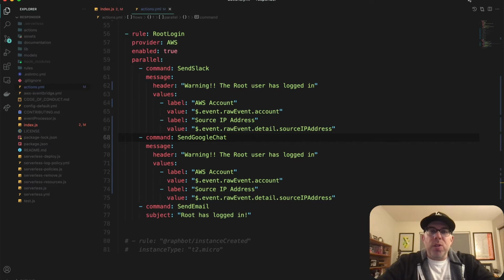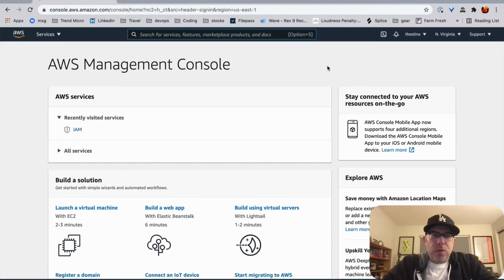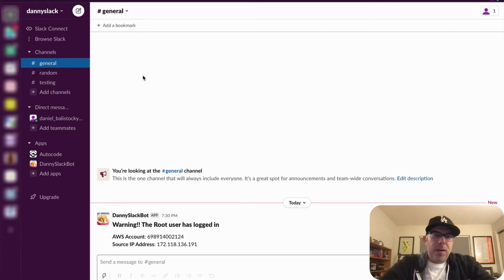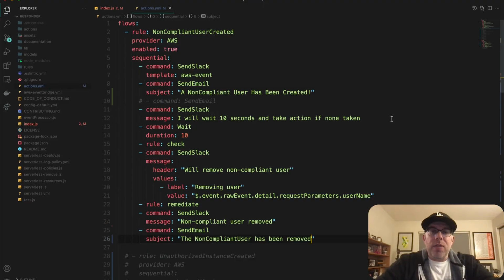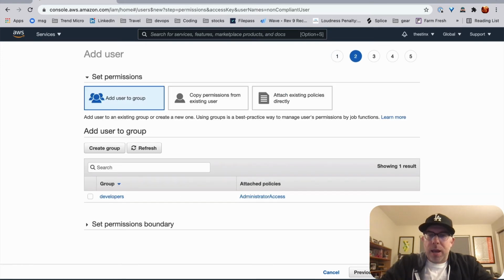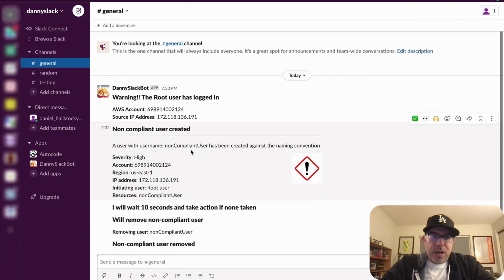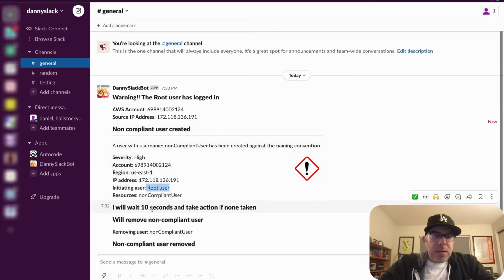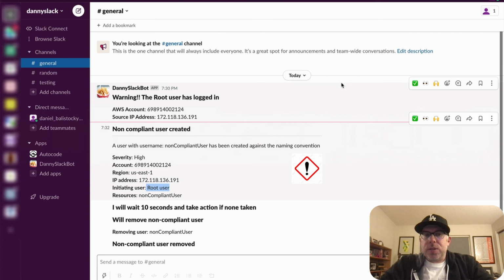How To Use Responder by Skycrafters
Responder listens to events as they occur on your cloud platform and then provides a simple way to determine how to respond to those events. For example, Responder can "respond" to certain events by sending out notifications to your email or slack etc.

As of now, Responder's functionality is centered around AWS, but we plan to expand it's functionality to other cloud platforms in the future! In the meantime, Responder has several full functional rules and actions.

There are 5 out-of-the-box rules that are pre-configured:

• A non-compliant IAM user has been created (This rule comes with a remediation function) Root user has logged in
• A user has logged in outside of known IP addresses
• A user has logged in outside of regular working hours
• An unauthorized instance has been created (This rule comes with a remediation function)

There are 5 out-of-the-box actions:

• Send a Slack message with multiple configurable options such as titles or templates
• Send Google Chat
• Send Discord
• Wait

⬇️Links⬇️

For more examples and of Responder's features check out AWS Use Cases to see what Responder comes with right out of the box: